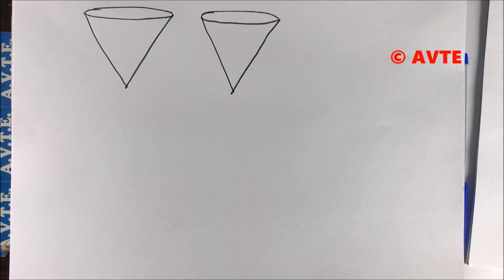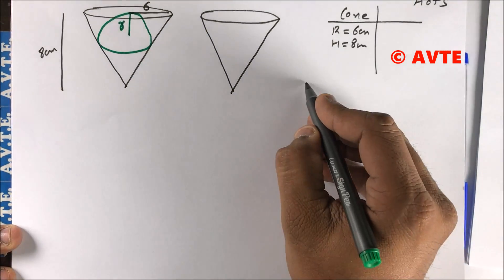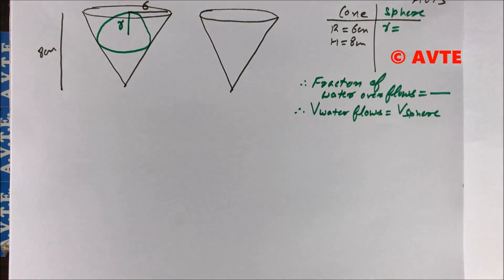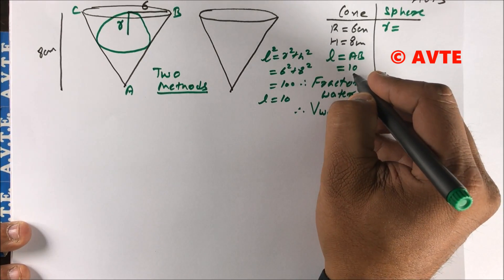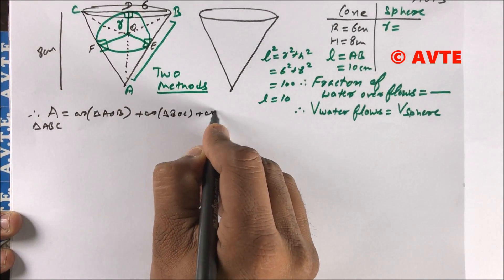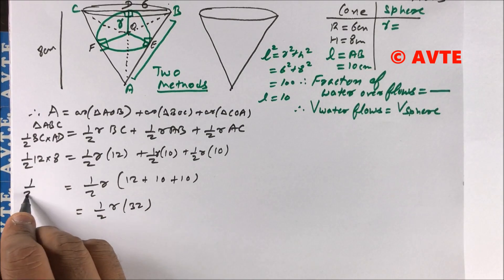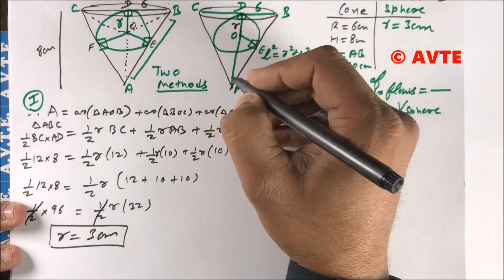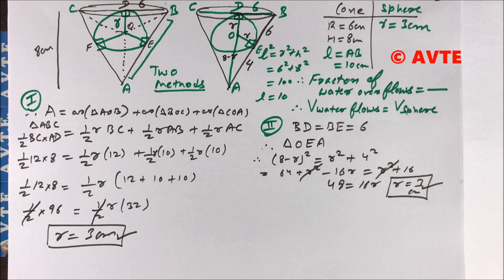A conical vessel of radius 6cm & height 8 cm is completely filled with water. A sphere is .... | 6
A conical vessel of radius 6cm and height 8 cm is completely filled with water. A sphere is lowered into the water and its size is such that when it touches the sides, it is just immersed. What fraction of water overflows?